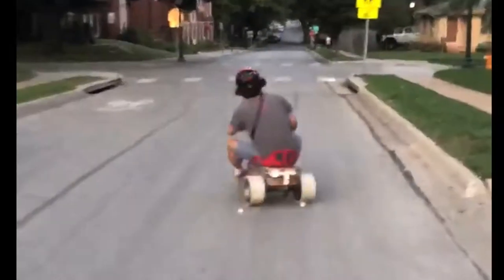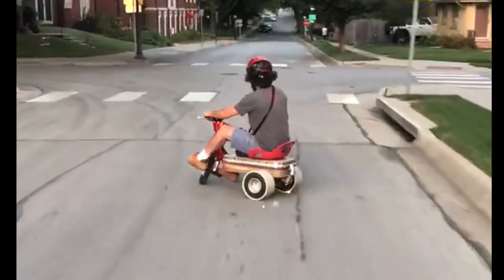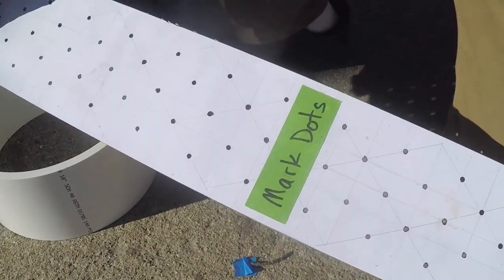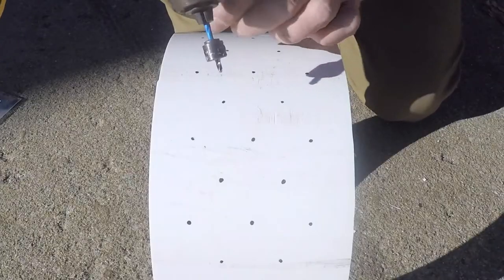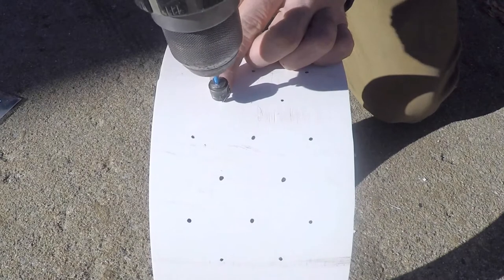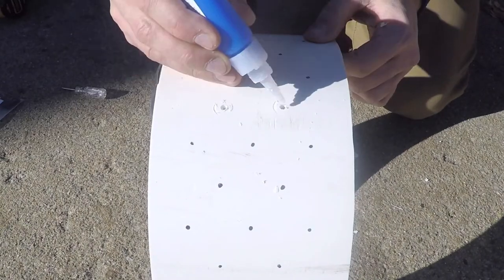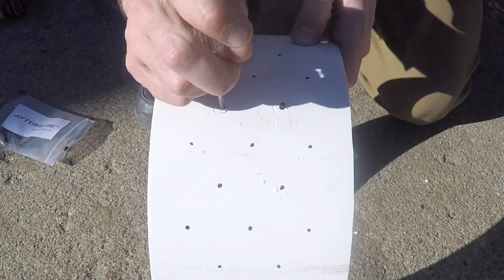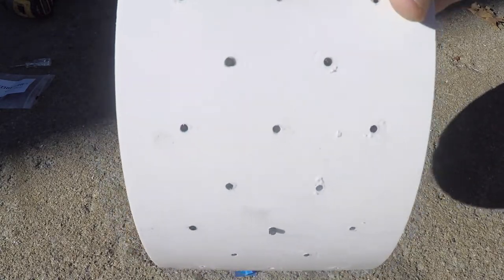How To Make Sparky Sleeves For Drift Trike Wheels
This is how I make Sparky Sleeves. I start with a paper template to mark 80 dots on each sleeve. Then, I use an 1/8 inch bit with a stop collar to drill the holes. A little bit of super glue. And press the flints in with a screwdriver. I use 3x7mm ferro rods from FerroFire.